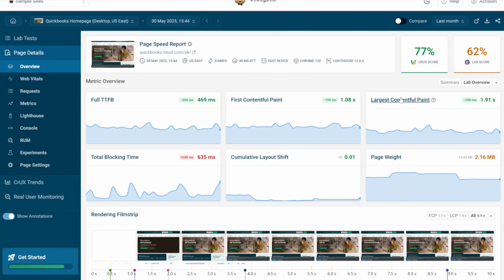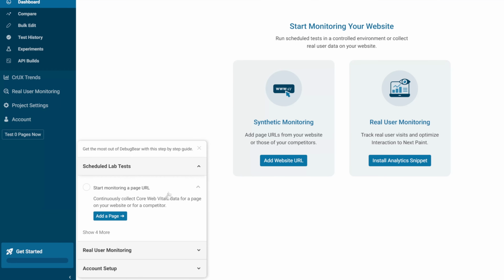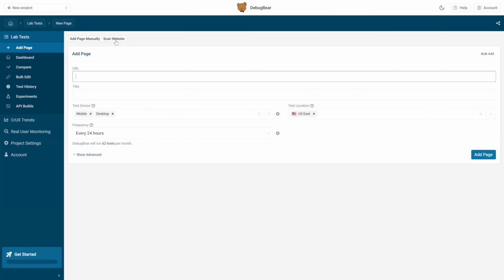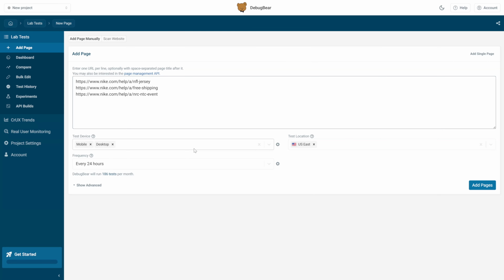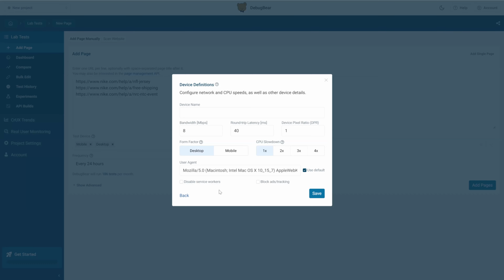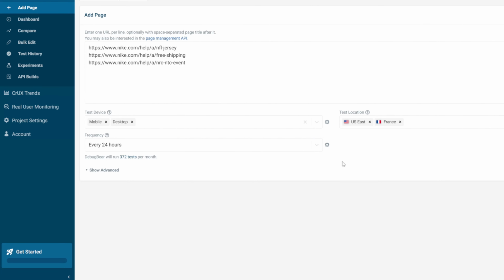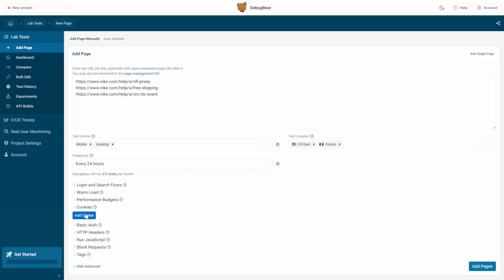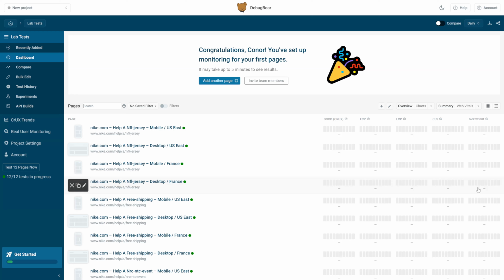How to set up Synthetic Monitoring in DebugBear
In this video we explain how to scan your website with DebugBear.

0:00 - Why monitoring is important
0:09 - DebugBear dashboard
0:43 - Scan your website
0:57 - Add pages
1:05 - Monitor across desktop and mobile
1:19 - Device configuration
1:31 - Locations
1:45 - Testing frequency
2:00 - Advanced settings
2:30 - Running tests